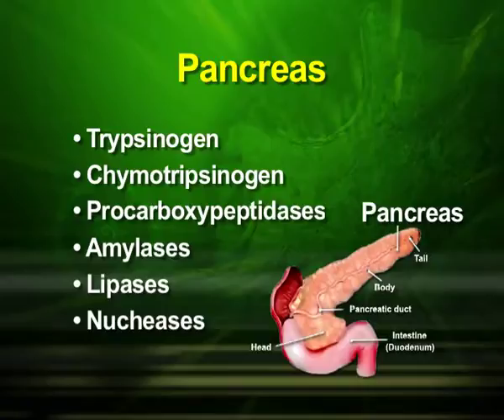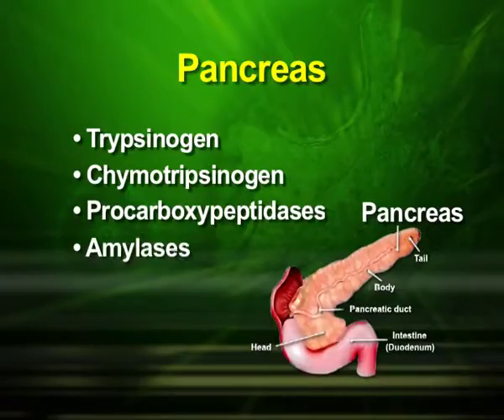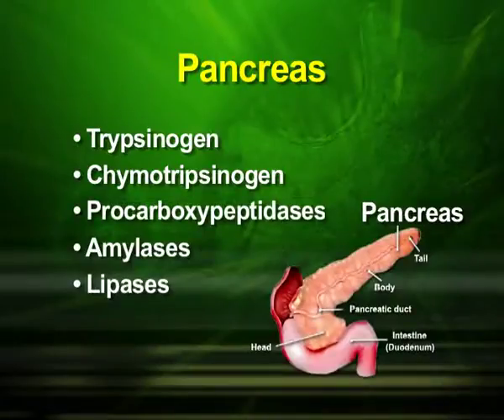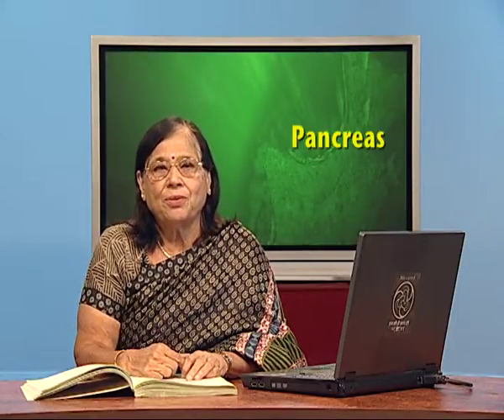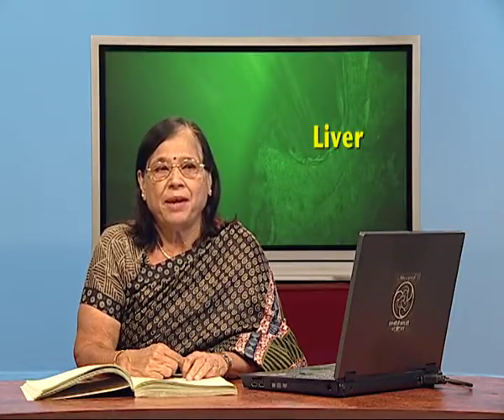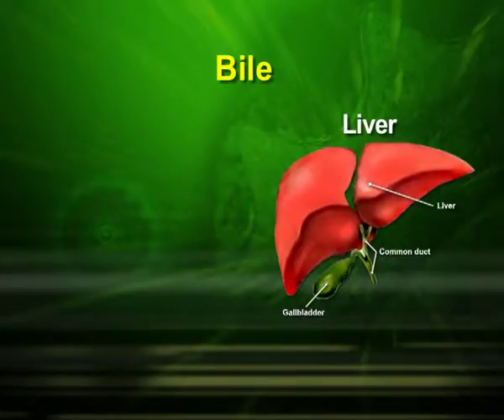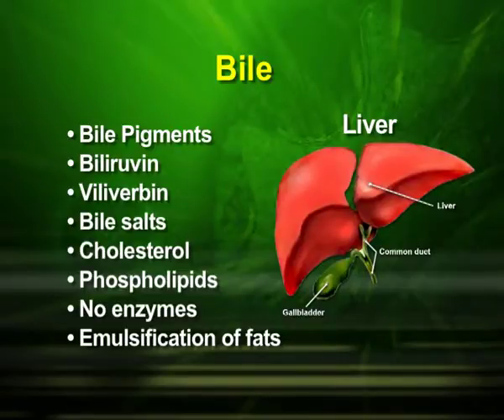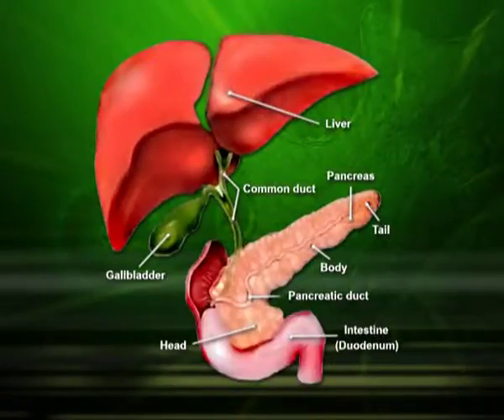Chapter 16: Digestion & Absorption (Ep 5)